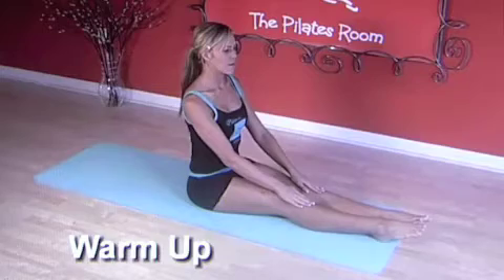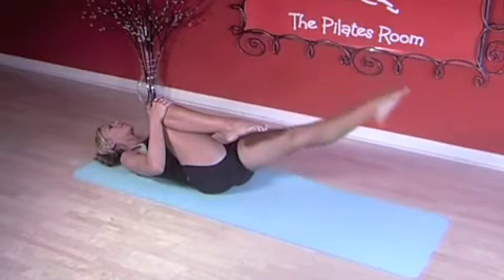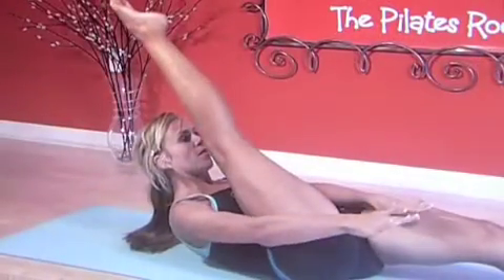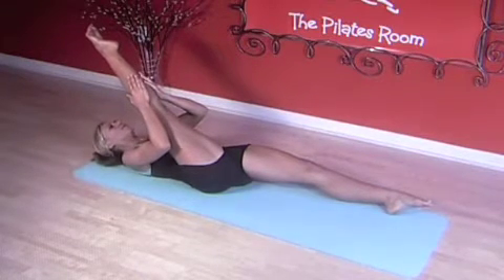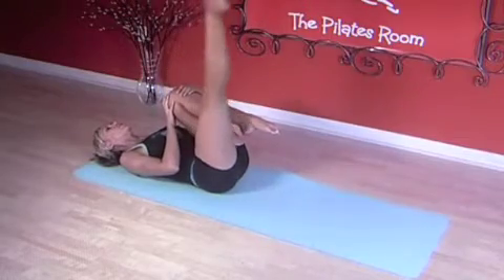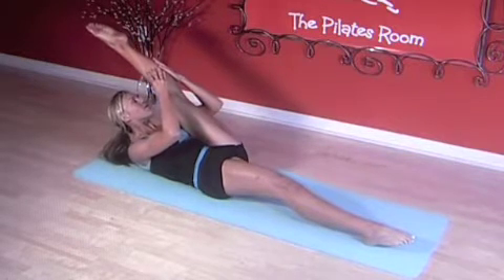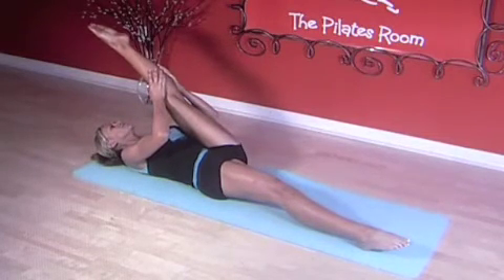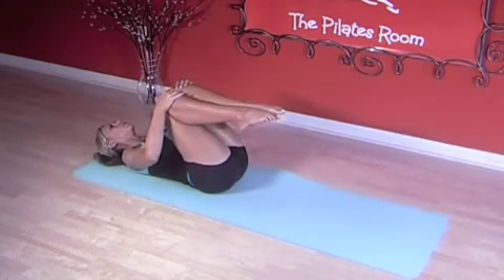San Diego Pilates Class warm up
Pilates Class warm up